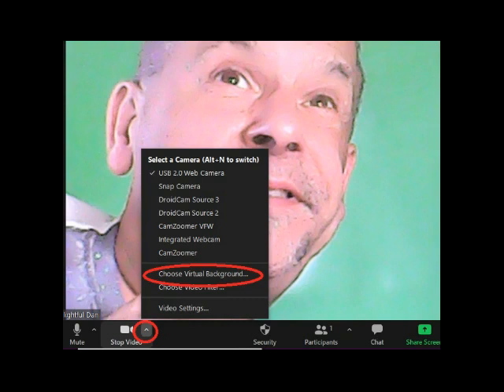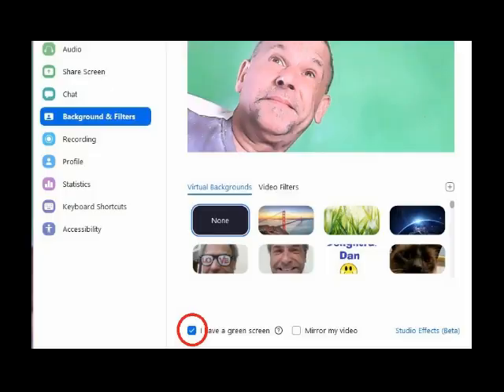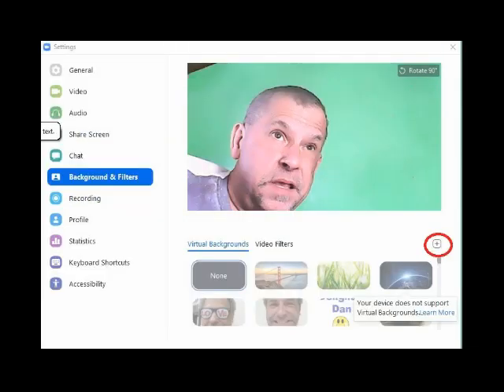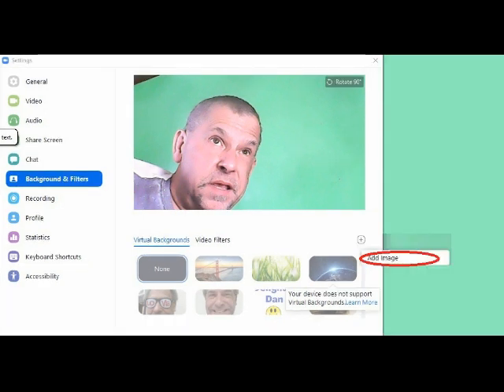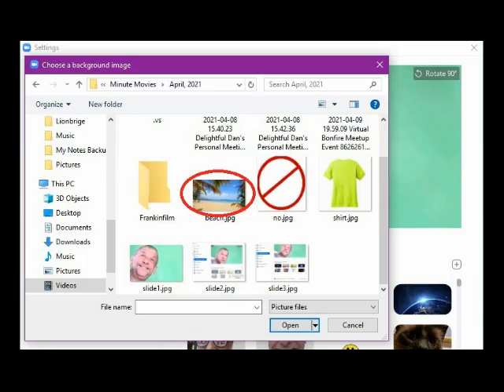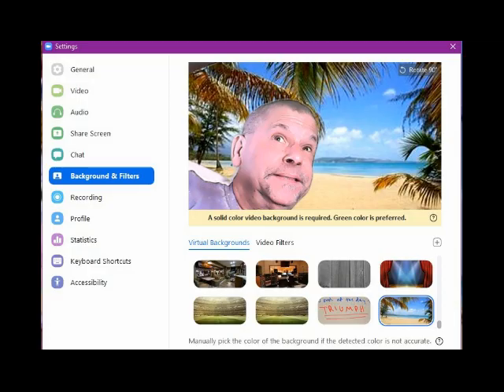dan jakab green screen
How To use a virtual background using a green screen